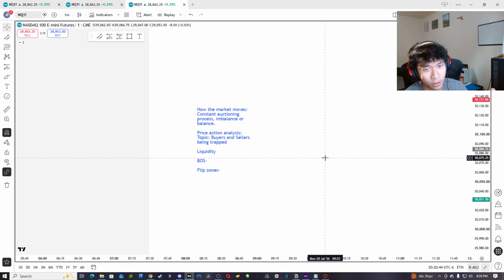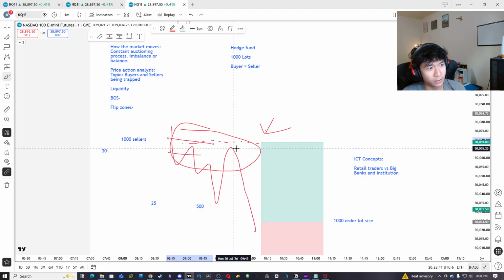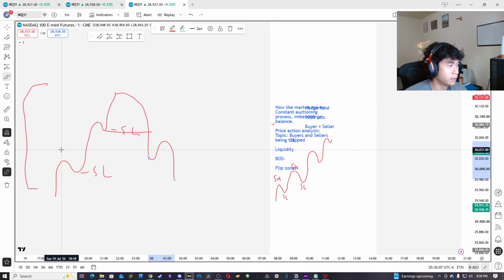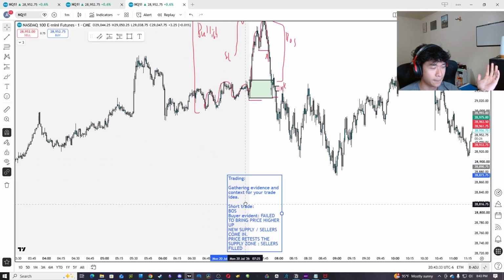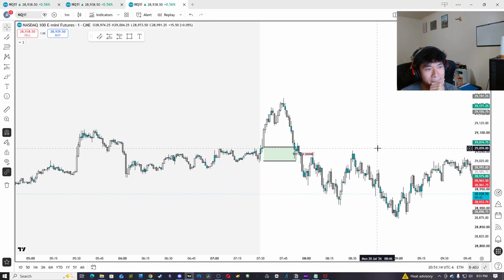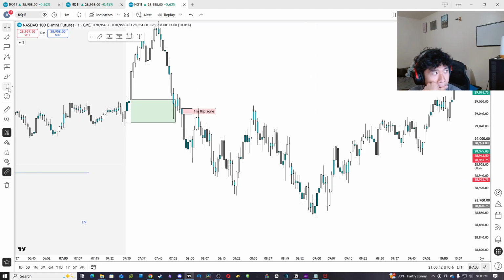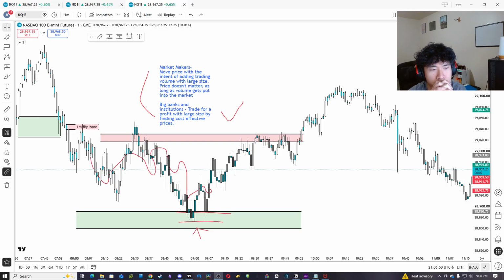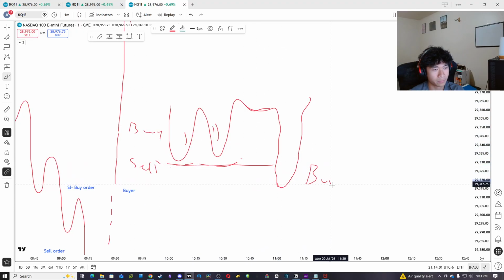Supply and Demand Trading (Trapped Buyers and Sellers) | Lesson 4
I have almost 15k in payouts since May of 2026. This is the trading strategy that I have finally started to master that has lead me to get all these payouts.